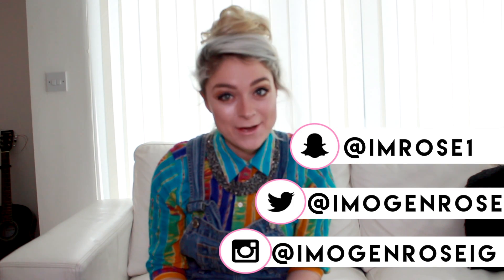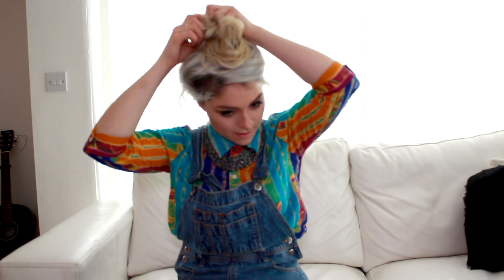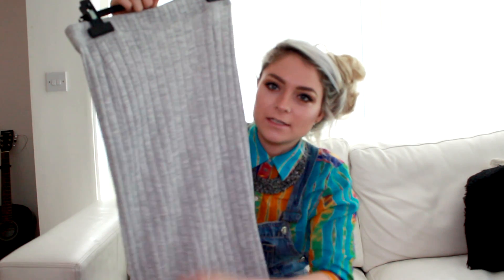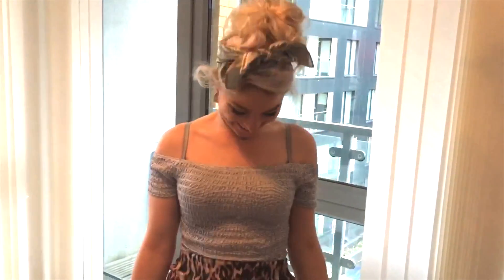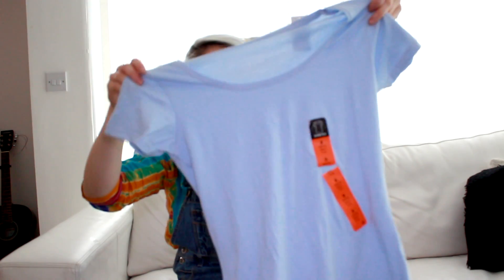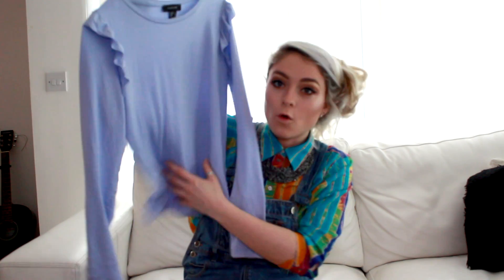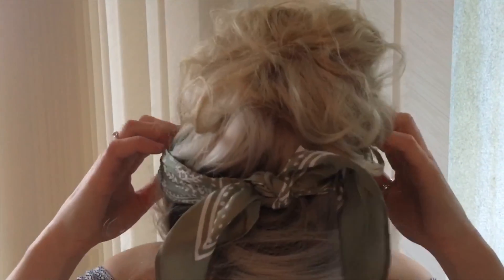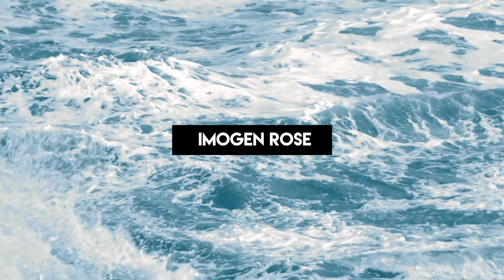PRIMARK TRY ON HAUL | 5 OUTFITS FOR UNDER £30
Primark Try on Haul April 2017

I stopped off at Primark for a couple of bits which turned into a bit of a haul - oops! I've lost over two stone in the past year so I was definitely in need of some smaller clothing pieces. You know what it's like - can't afford to replace my whole wardrobe with expensive pieces so I nipped into Primark to fill out the basics first. I managed to find some quirky clothing items included a very GARISH leopard print skirt, a cute head scarf and some beautiful Topshop Joni Jeans dupe Jeans, accessories and much much more!

This is not sponsored content, anything sponsored or any content featuring gifted products will feature a [*]

Leave me your YouTube links below babies and I'll check you out :)

PEACE OUT XOX